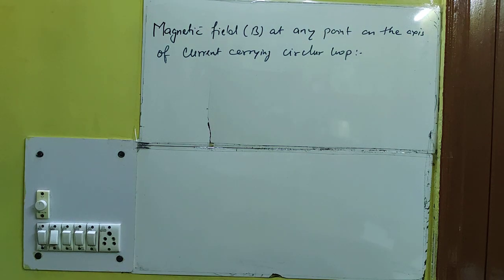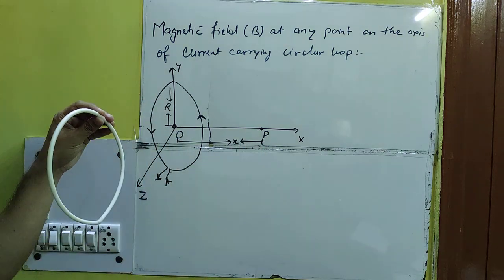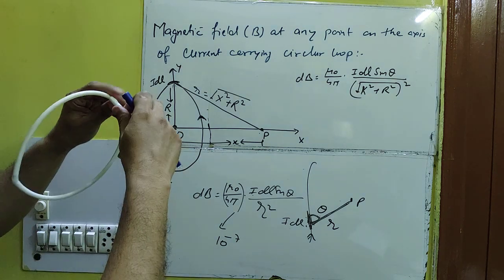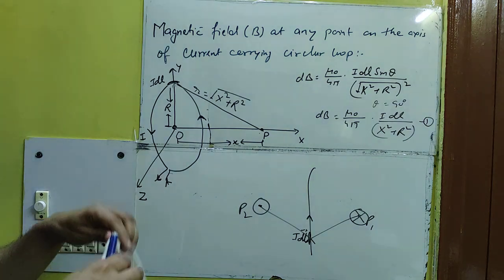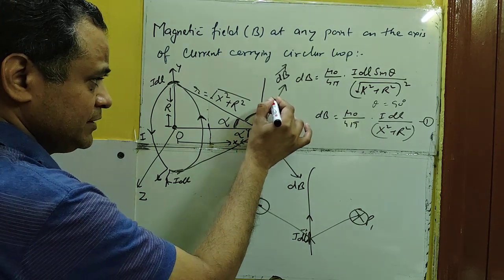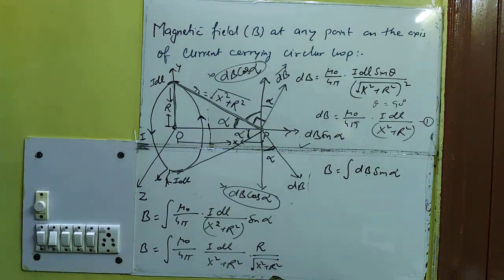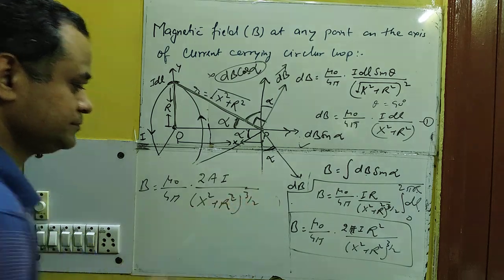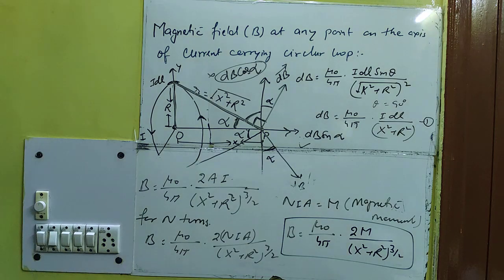Lesson 2- Magnetic field at any point on the axis of current carrying circular loop.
Application of Biot-Savart law. Magnetic field at the axis of loop in term magnetic moment. Part 2